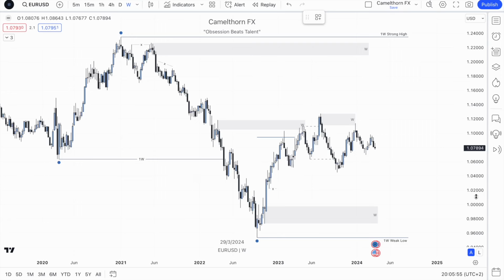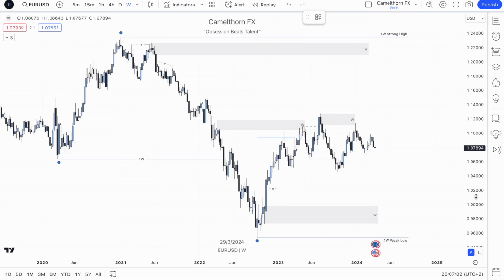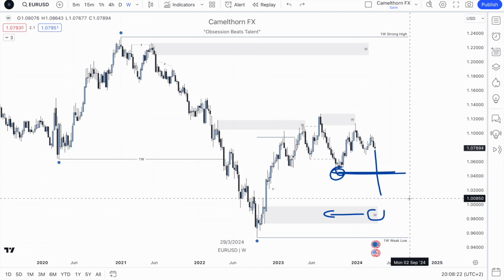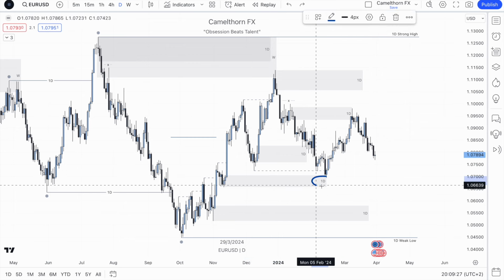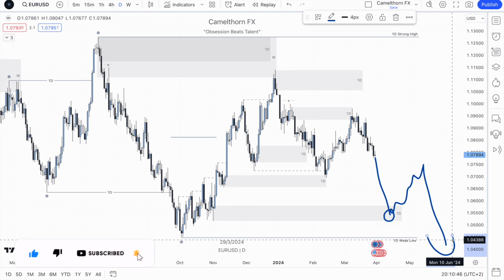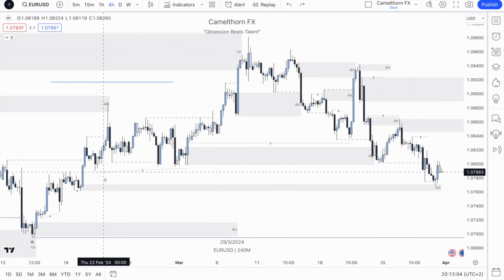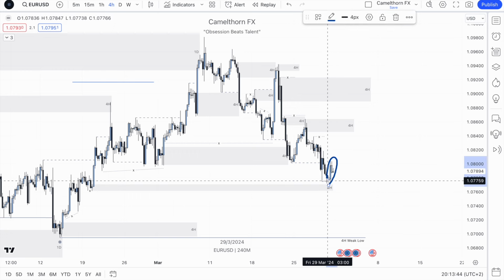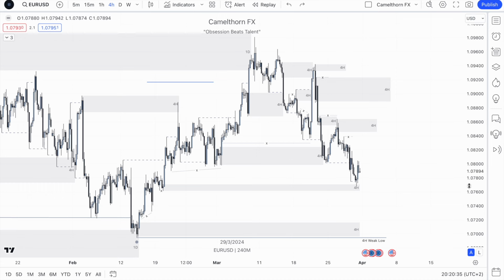EUR/USD Market Forecast (April 2024 Outlook) - Smart Money Concepts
How to find high probability setups and trade the financial markets using Smart Money Concepts | EUR/USD Technical Analysis & Forecast performed on 31 March 2024

Background Music: Drake - Passionfruit (Justice Der Guitar Cover)

0:00 – Intro
1:35 – Weekly Chart Analysis
3:25 – Daily Chart Analysis
5:55 – 4H Chart Analysis & Outro